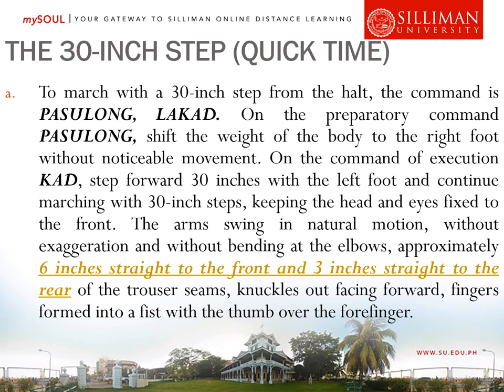Drills & Ceremonies Lecture (Pt. 3)